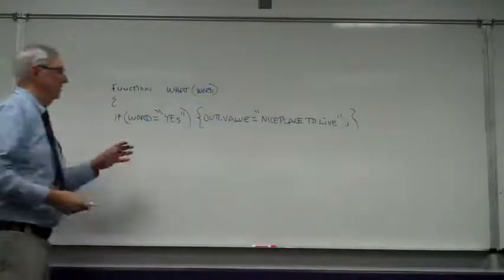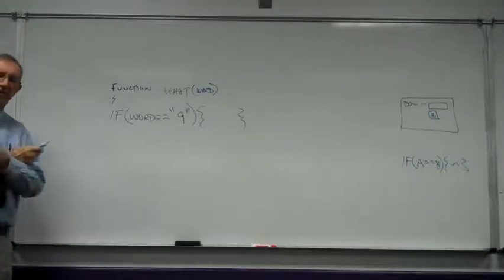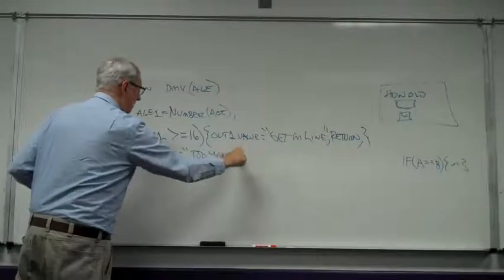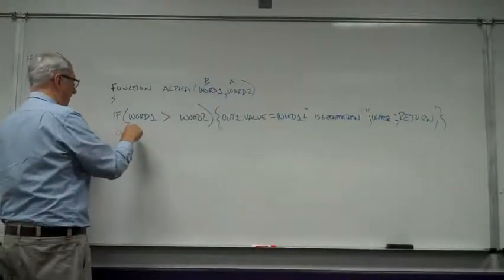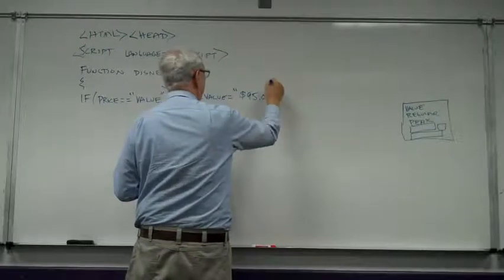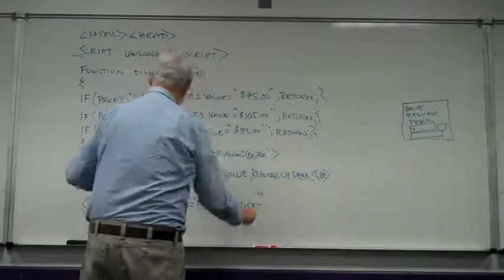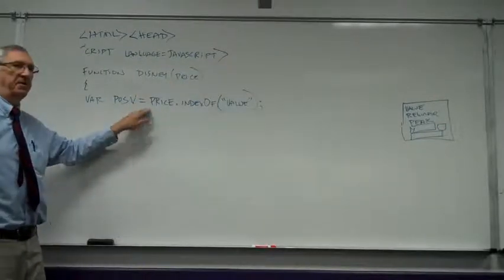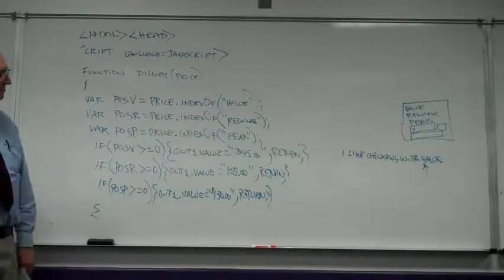class10final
if statement javascript and indexOf()